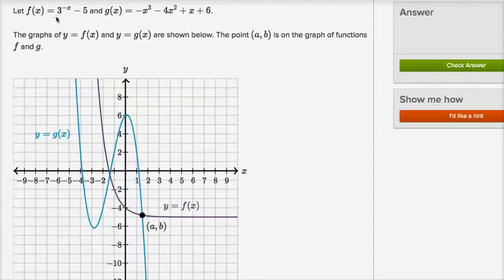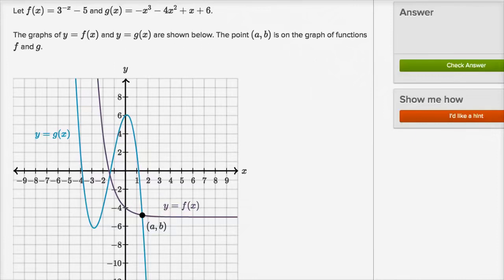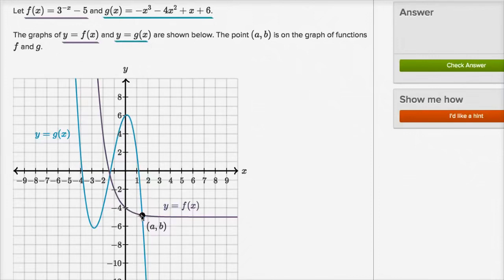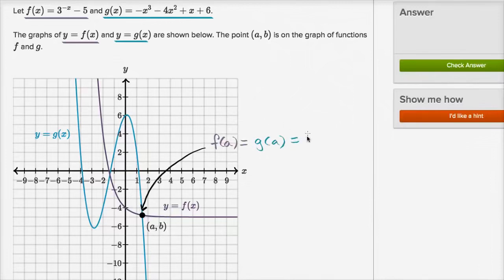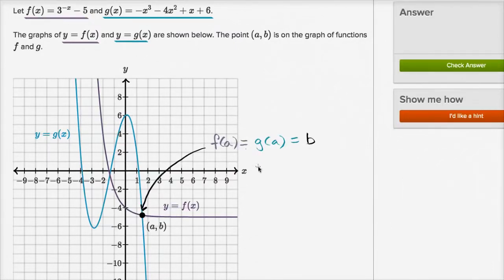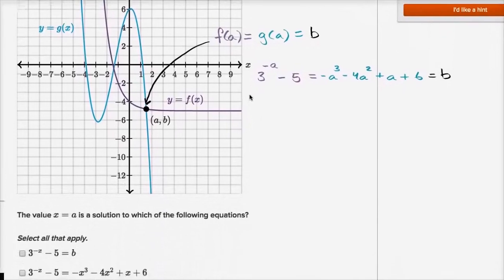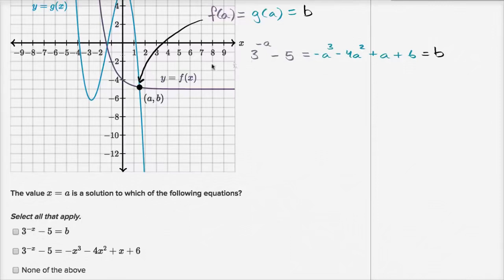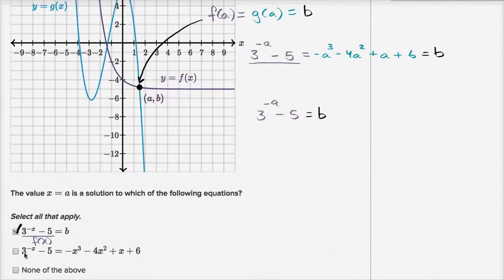Math PreCalculus - Interpreting equations graphically